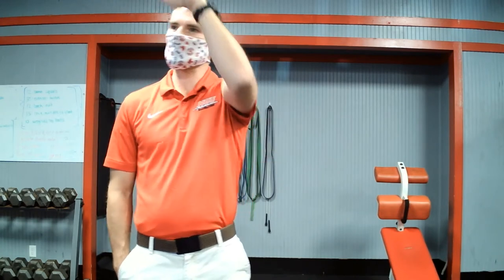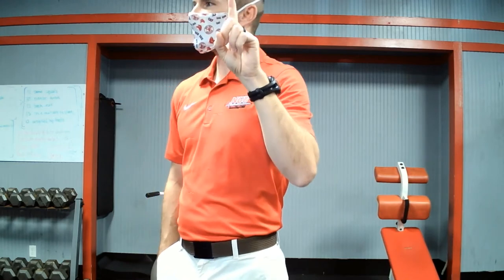Fitness Assessment Queens College Step Test and Ebberling Treadmill Test